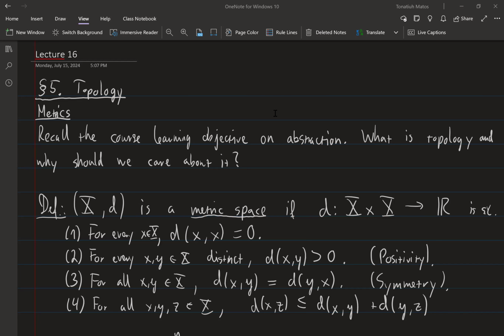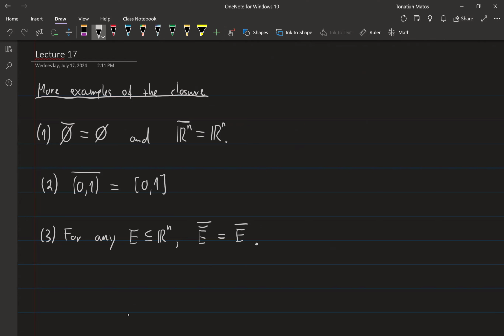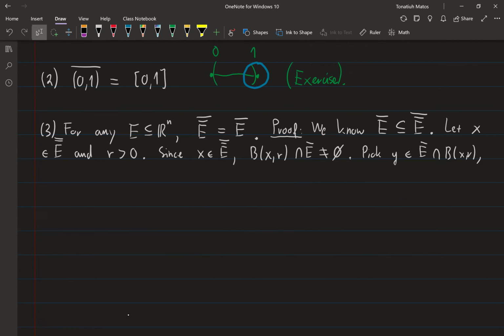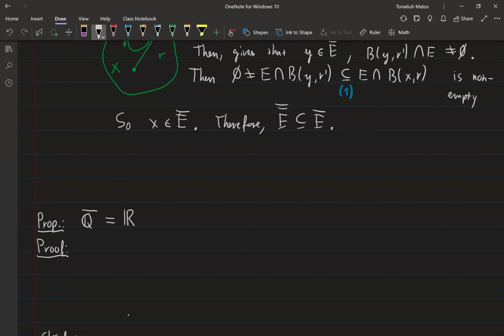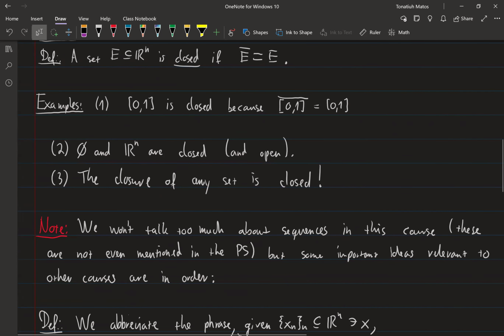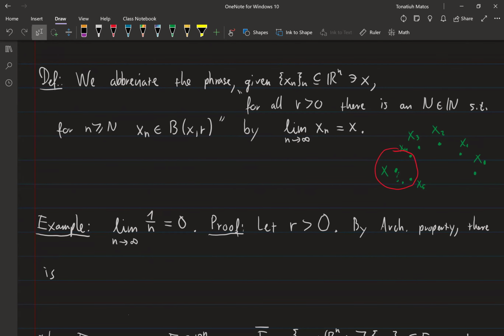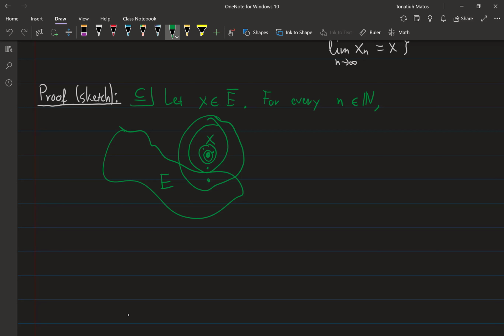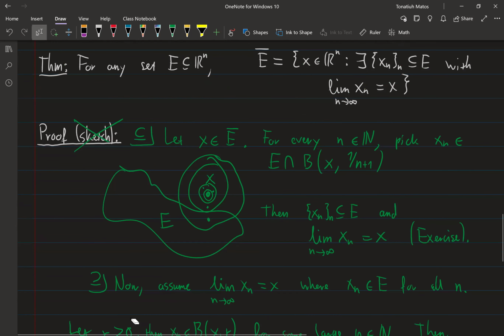Lecture 17-A: The closure operator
* Examples of closure and dense sets.
* Closed sets.